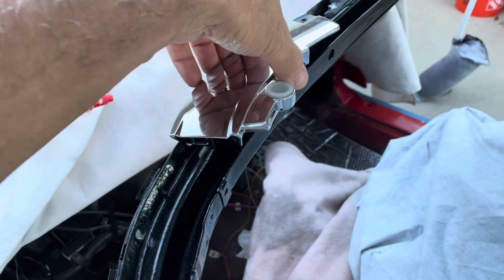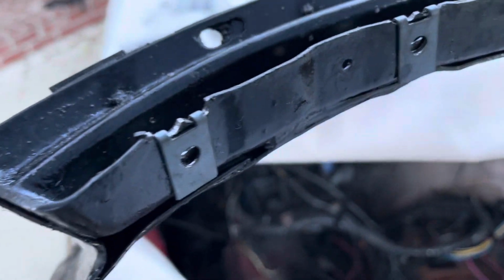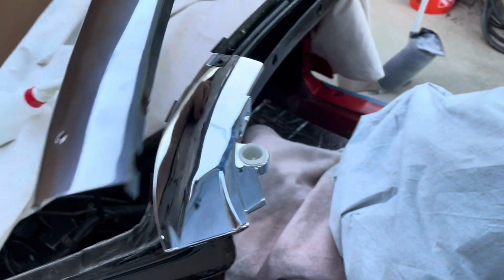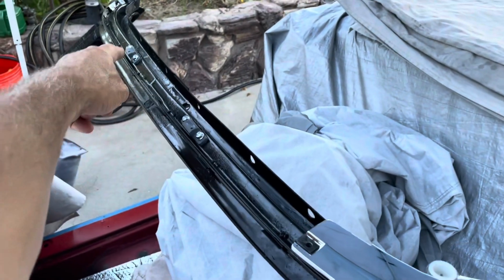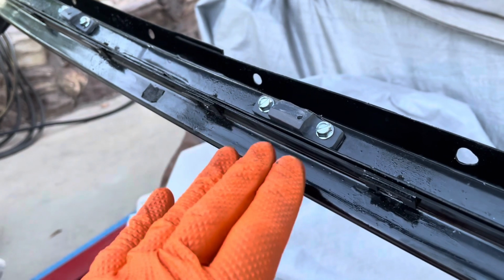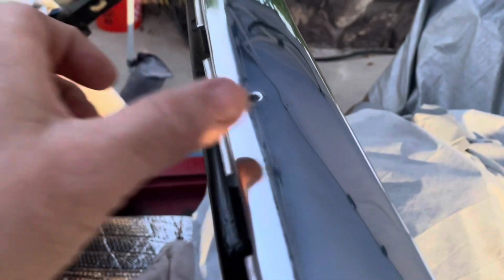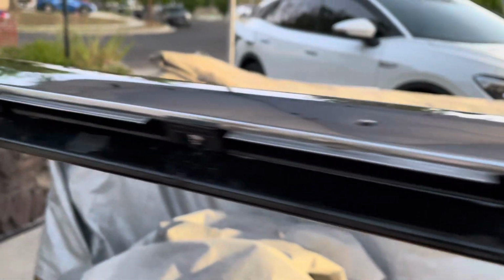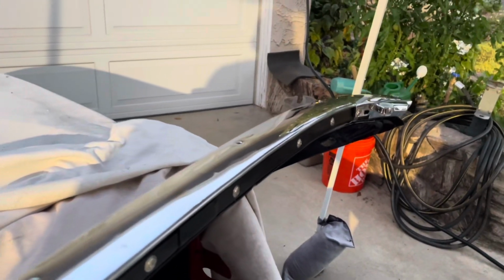C3 Upper Windshield Trim Installation